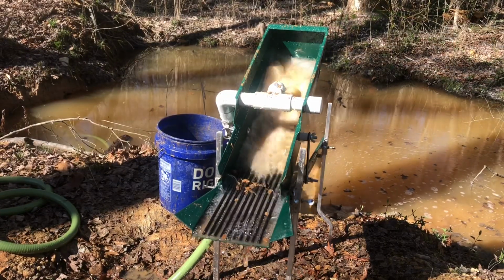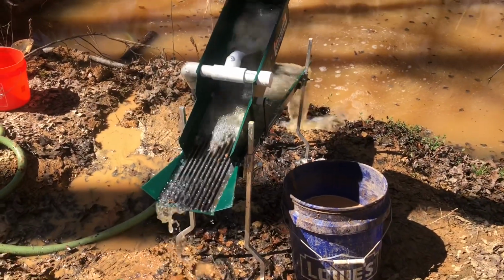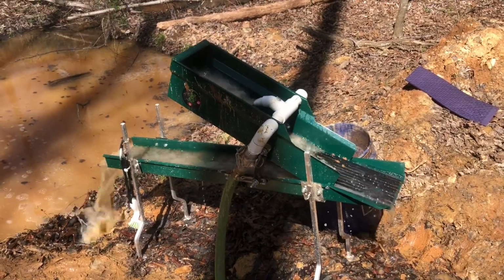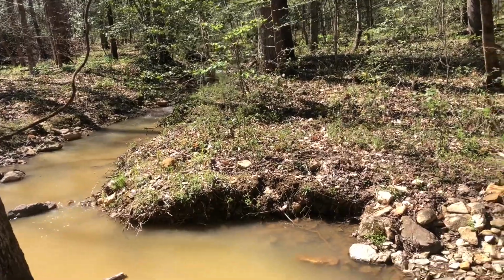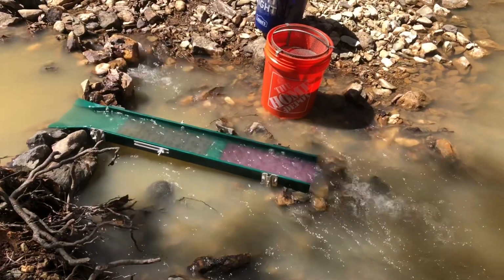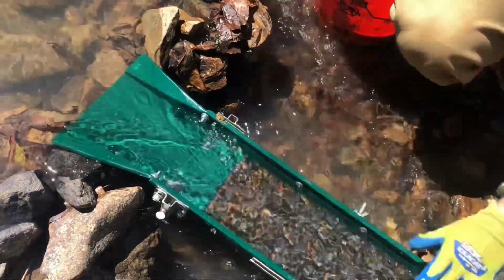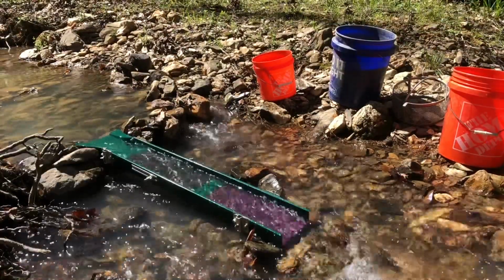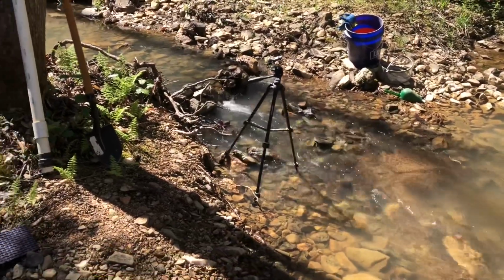Highbanking & Sluicing for Gold- Don’t Make This Mistake!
First test run with my Custom Highbanker / Sluicebox by Adventures In Gold Prospecting (check him out on Facebook)

We made a costly mistake, but still happy with the results!

Mailing address:
X4PROSPECTING
Justin Stanfield
110 Lois Lane